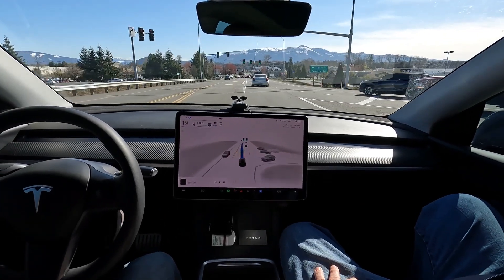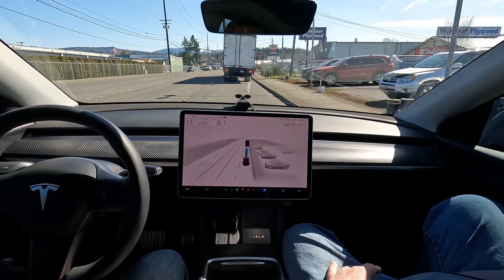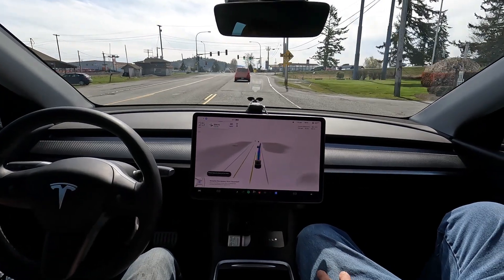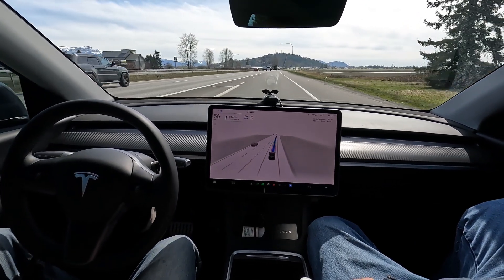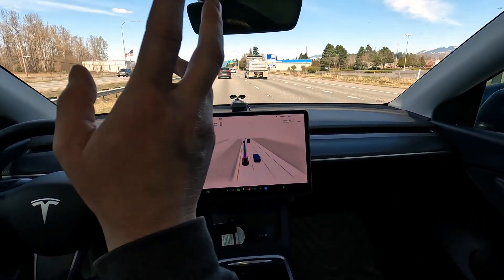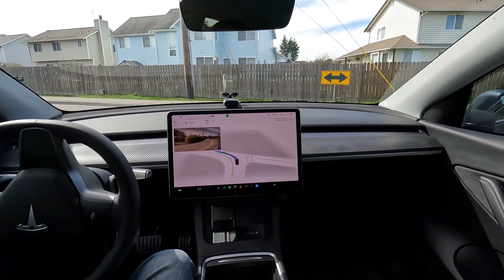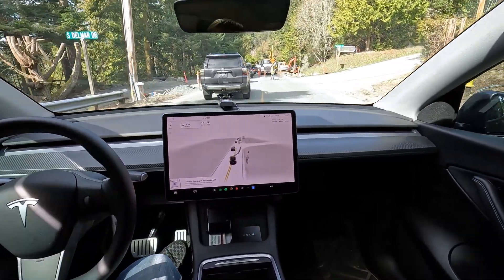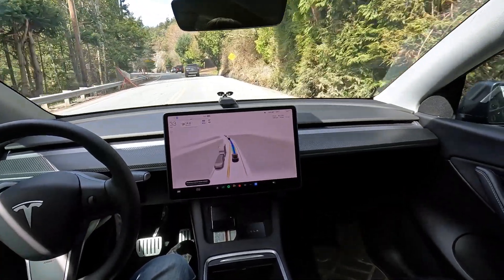Tesla FSD Beta 11.3.3 Fail Compilation: Watch the Self-Driving Struggle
Watch as Tesla's Full Self-Driving (FSD) beta v11.3.3 struggles with common driving challenges in this fail compilation. From a tricky left turn to a stopped semi-truck, abrupt stops for turns, and close calls while merging, FSD v11.3.3 is far from perfect. This video shows the limitations and challenges of autonomous driving technology in the real world.